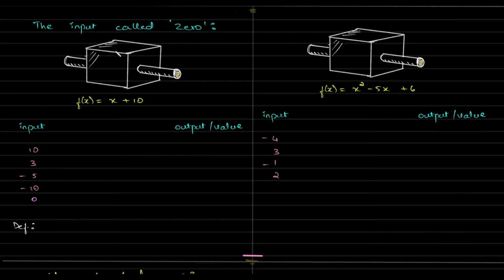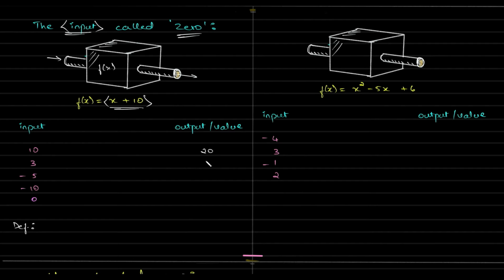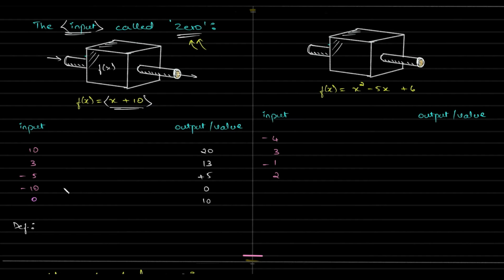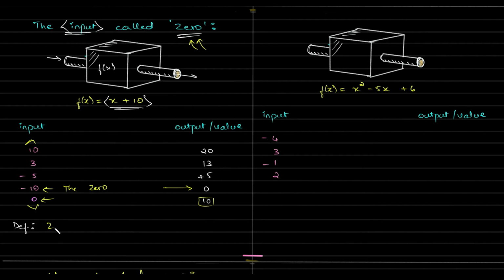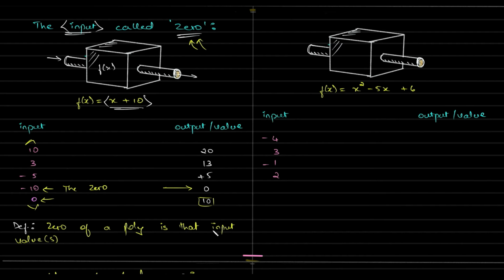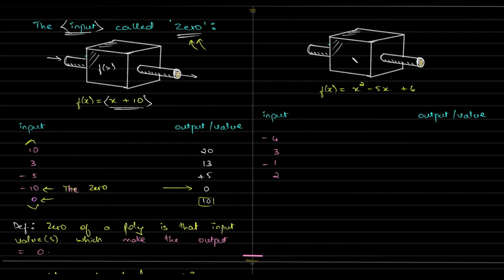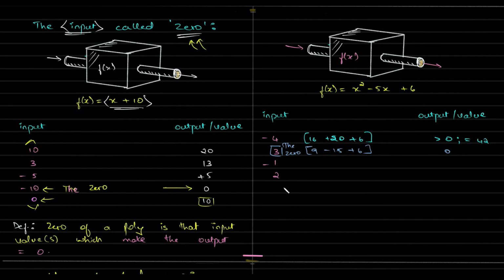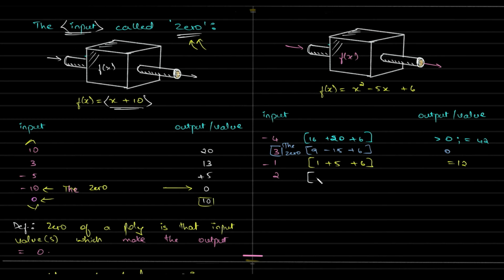13. C2 (in English) Terminology Zero E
what is Zero of a polynomial